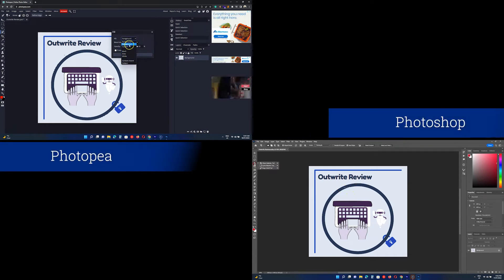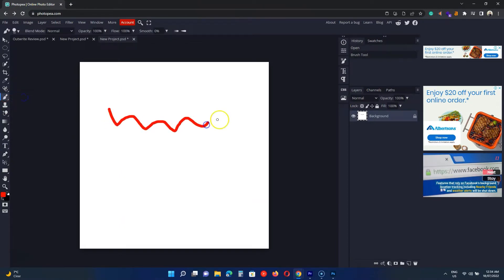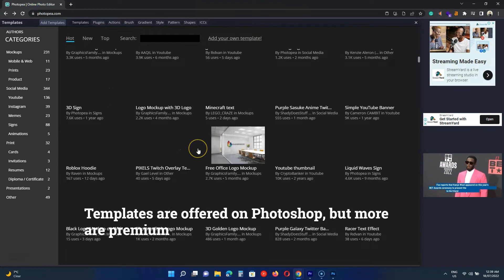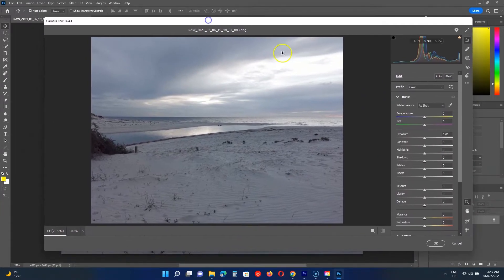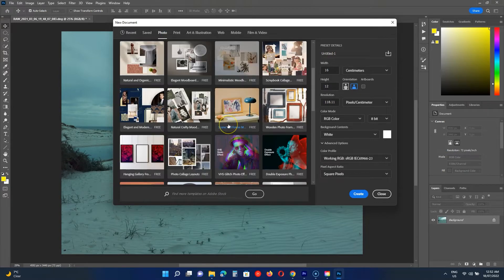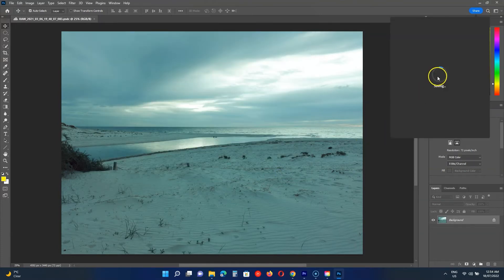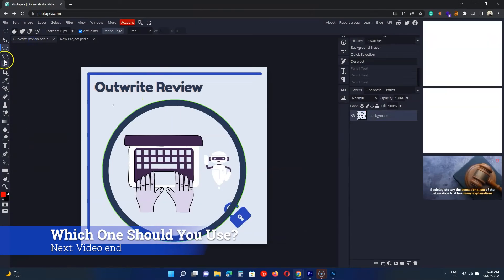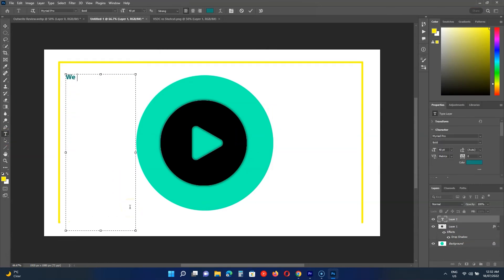Photopea vs Photoshop - Which One is for You?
Photopea and Photoshop are two photo editing tools. Which one should you choose for your projects? This is Photopea vs Photoshop comparison.

Chapters:
0:00 Intro
0:11 What are both
0:35 Editing tools
1:10 Supported file formats
1:29 Exporting
1:38 Templates
2:05 Other Photoshop tools
2:27 Pricing
2:49 Which one should you use
3:21 Video end